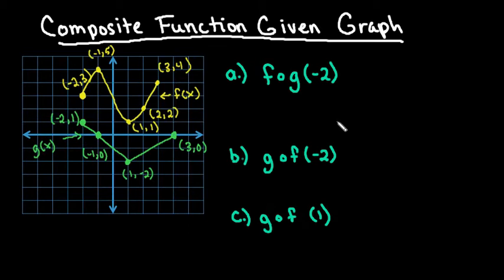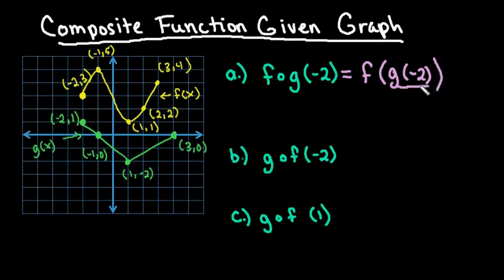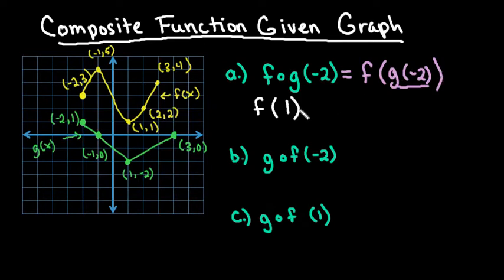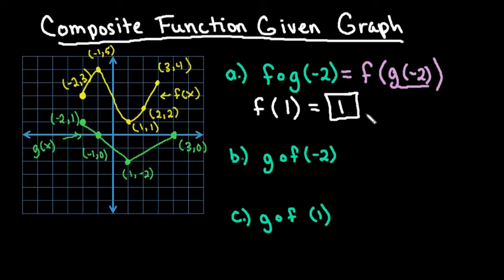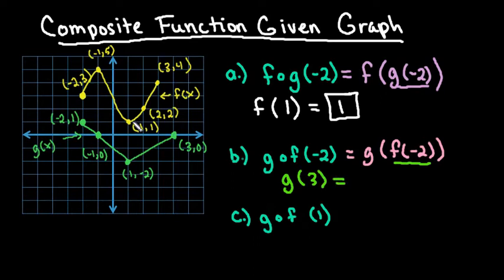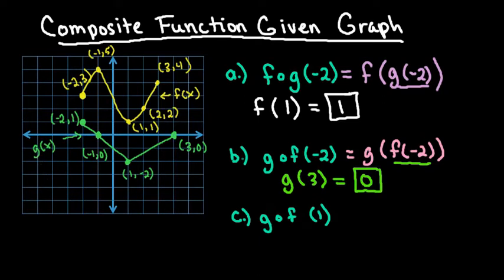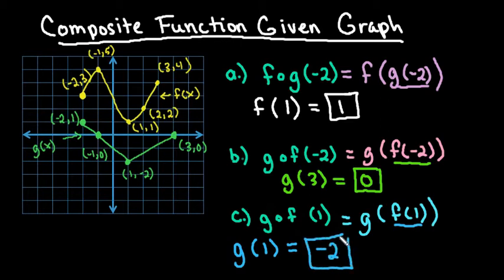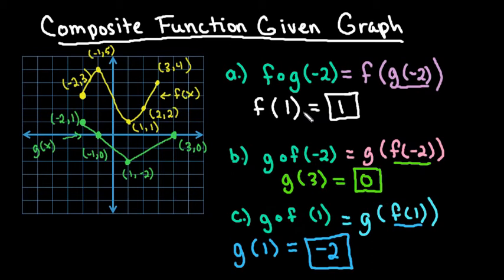Composite Function Given Graph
Learn how to find a composite function when given the graph of two functions.